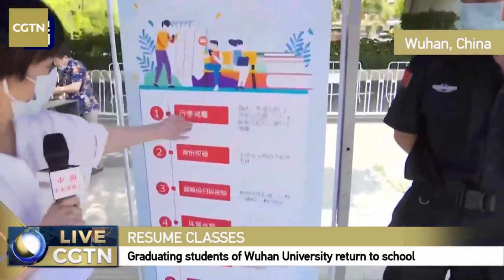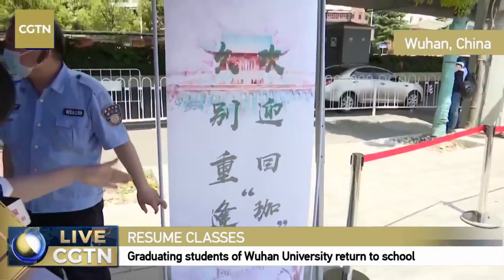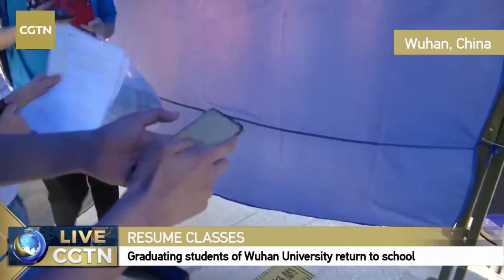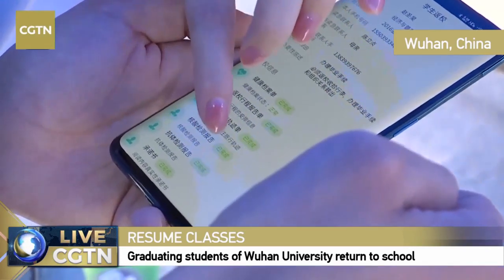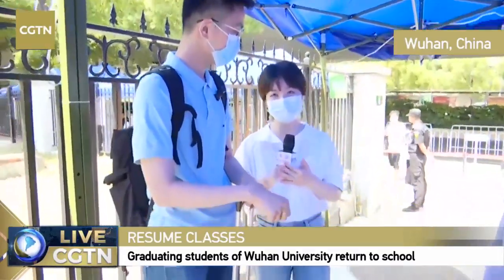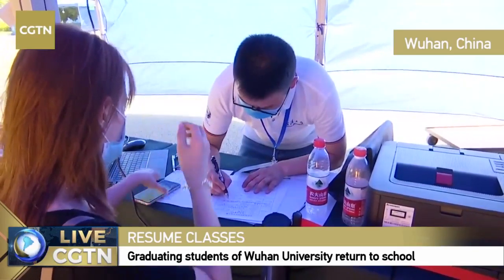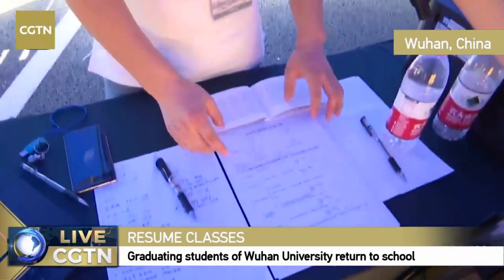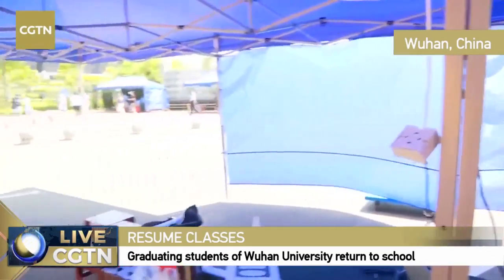Live: Graduating students at Wuhan University can return in batches 武汉大学毕业生分批返校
Students graduating this year from Wuhan University can return in batches voluntarily from June 8 to 11 and from June 14 to 17 as the COVID19 epidemic subsides.

What measures are Wuhan University taking to ensure the safety and health of graduating students? Join CGTN to see what it's like as students return to school at Wuhan University.